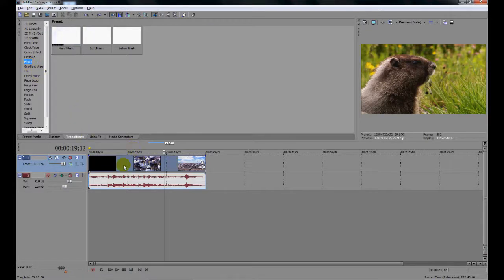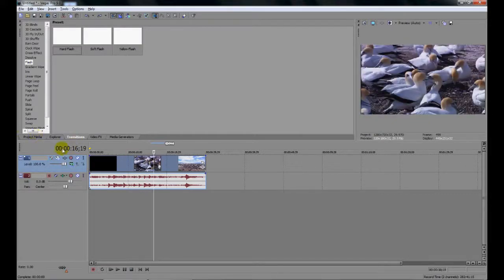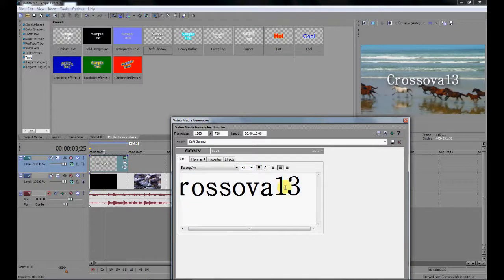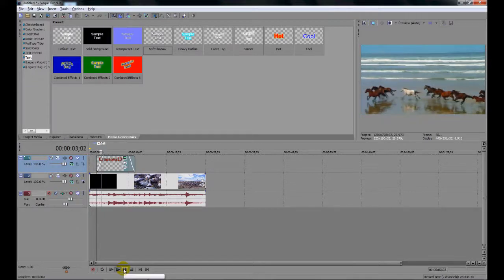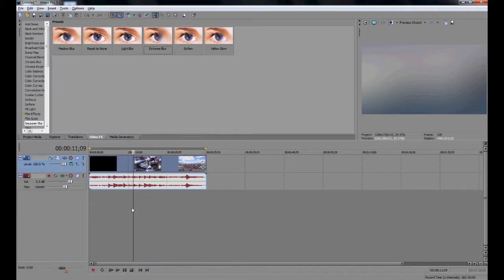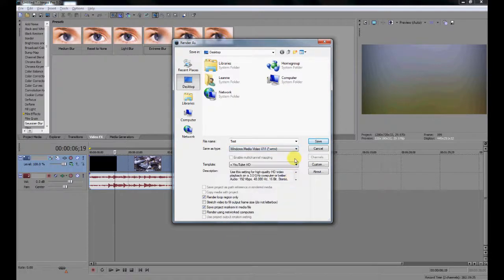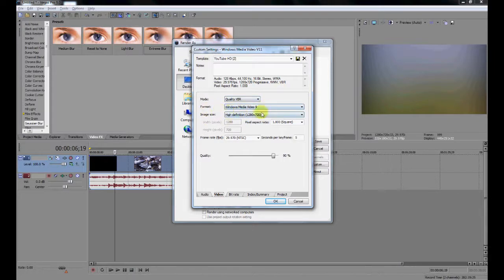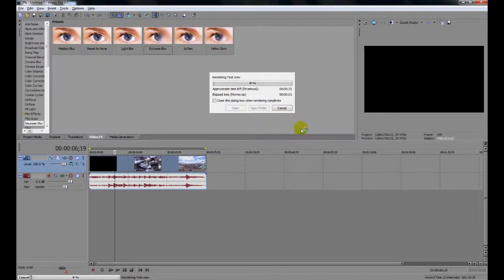Sony Vegas: 10 Quick Tips For Beginners! [Pt. 2]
Here's part 2 guys!